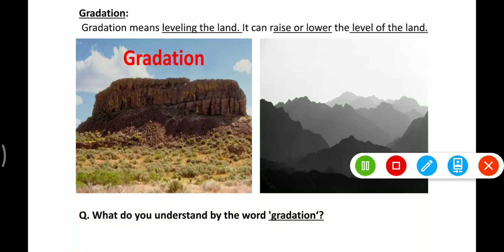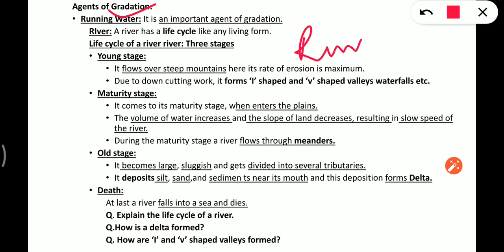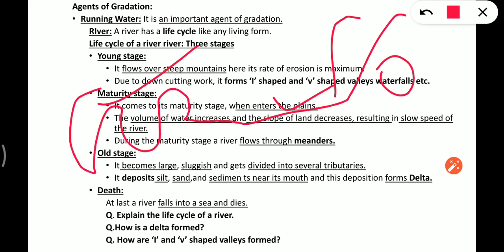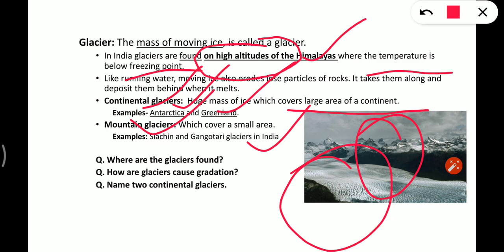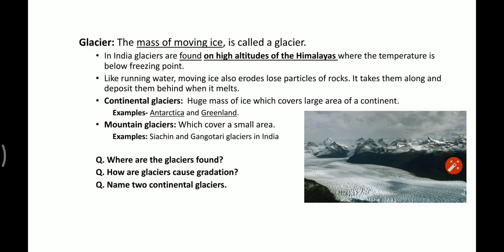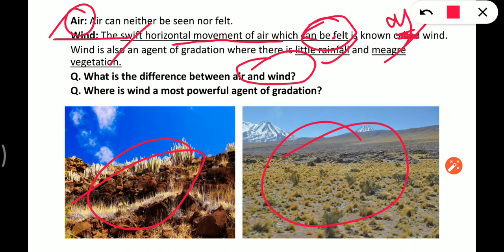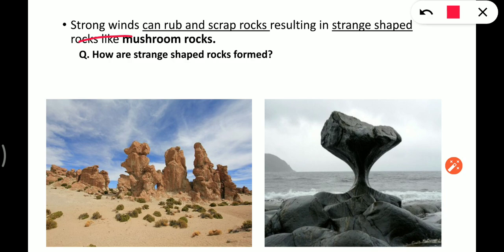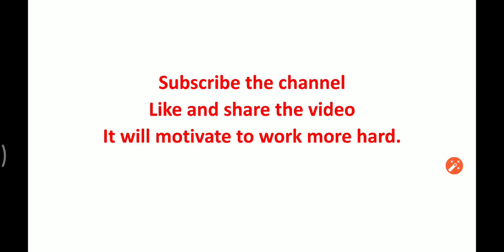Gradation- ways and agents by Only STUDY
7th Class P-2
Competitive Exams